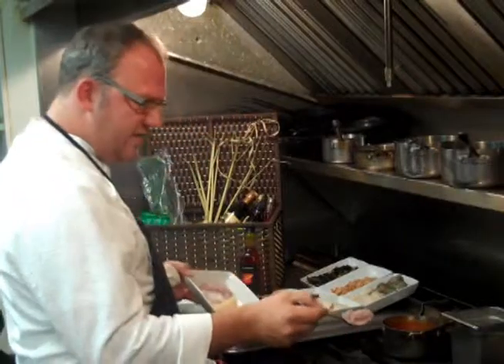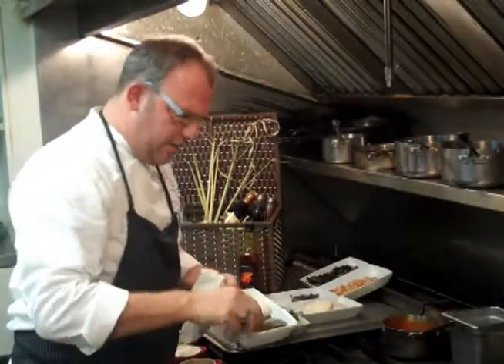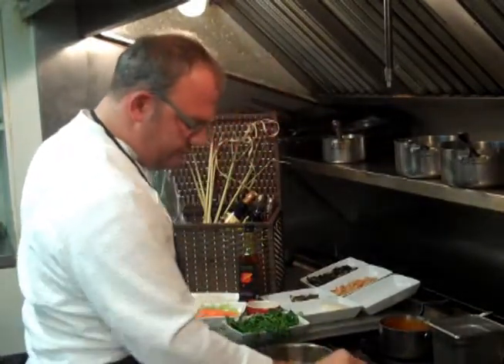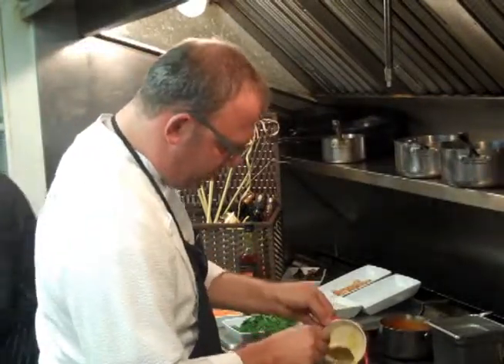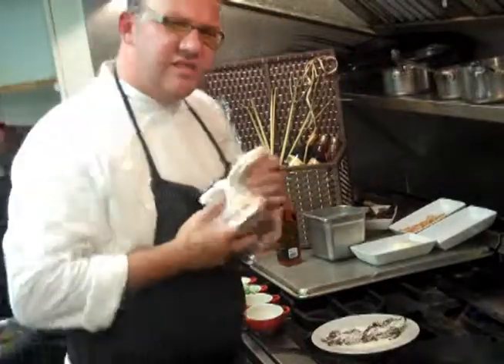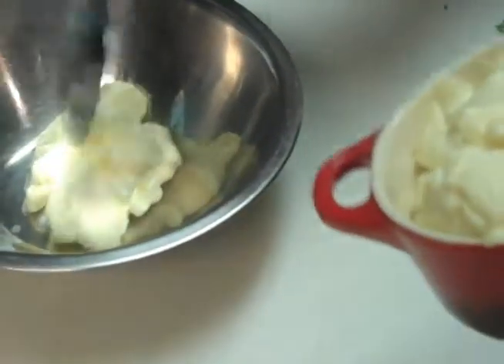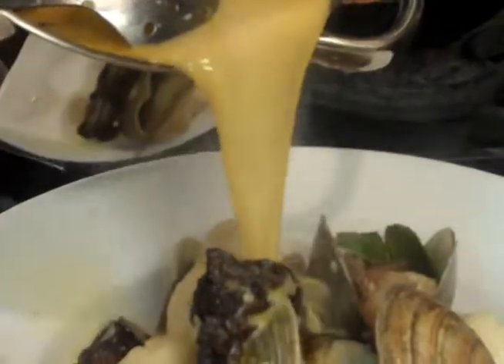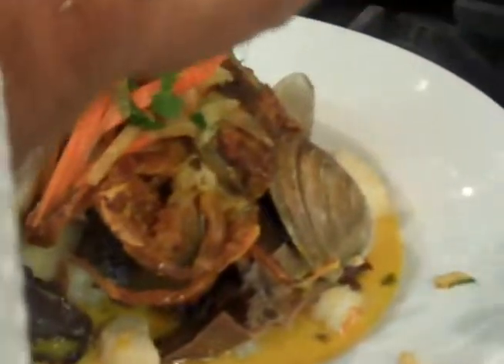Palm fruit oil is a key ingredient in Chef James Porter's Light Asian Stew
Palm fruit oil is great for high-heat cooking! A local Arizona food icon, Chef James Porter has worked in renowned restaurants across the country and enthusiastically uses palm fruit oil to create his Light Asian Stew. By far, his favorite feature of this oil is its ability to hold up during high-temperature cooking. While wonderful to use in many other recipes, palm fruit oil is particularly ideal for searing and simmering, as in Chef Porter's dish. After heating clams and scallops, Porter concocts a glaze and adds other ingredients such as mushrooms, shrimp and lemon grass. He then simmers this mixture, prepares a garnish and sears spider crabs before combining all the elements for a tasty Asian meal. Chef Porter also raves about the great color and flavor palm fruit oil gives foods as well as its huge nutritional value. Among other health benefits, this cooking oil won't raise your cholesterol and contains essential antioxidants, beta carotene and tocotrienols.